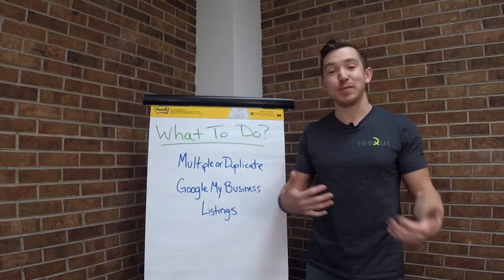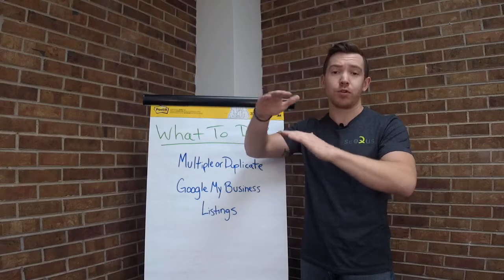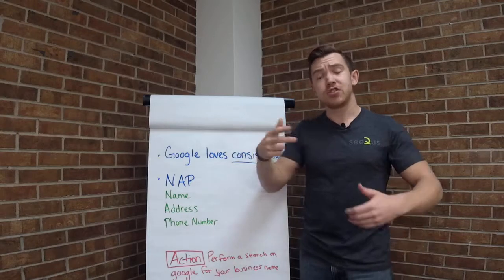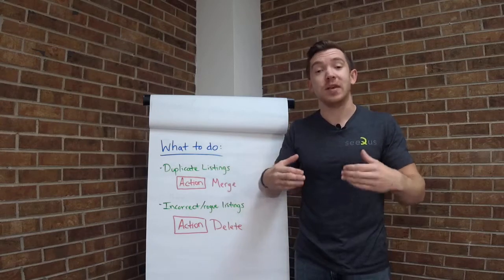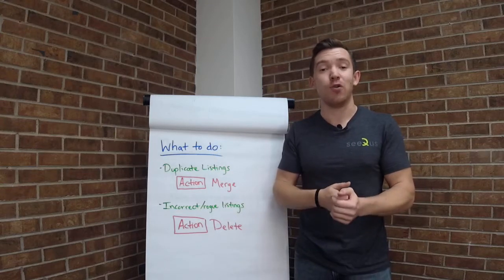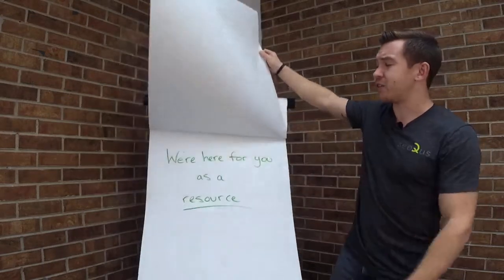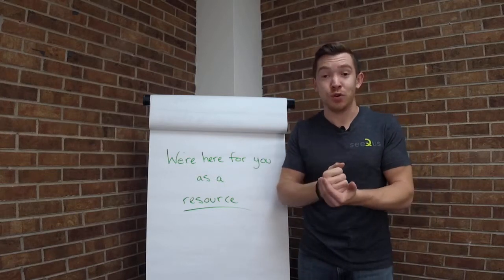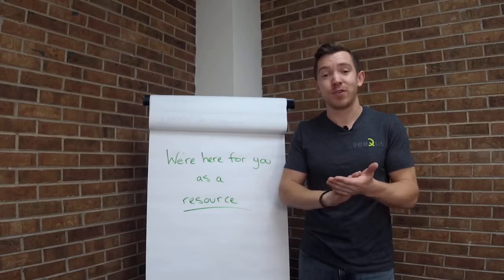What To Do With Duplicate Google My Business Listings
If you have duplicate or multiple Google My Business listings it is hurting your company's online presence. Follow the checklist in the video to manage your listings.